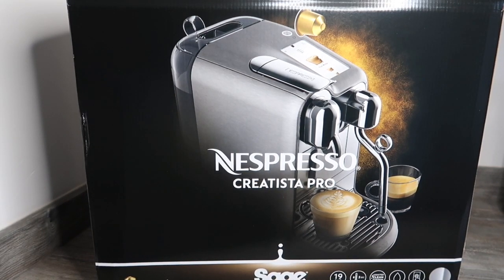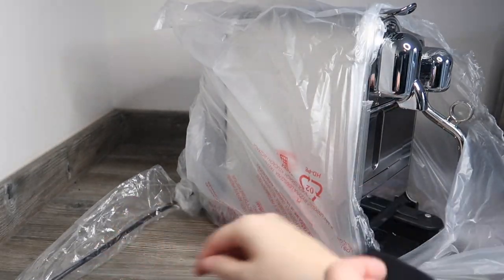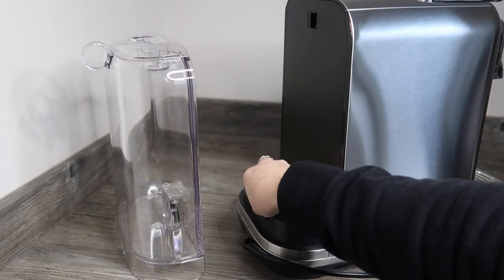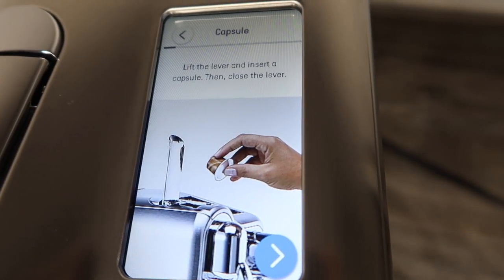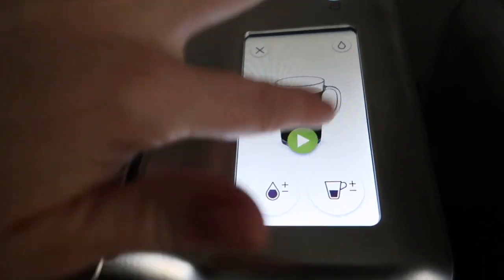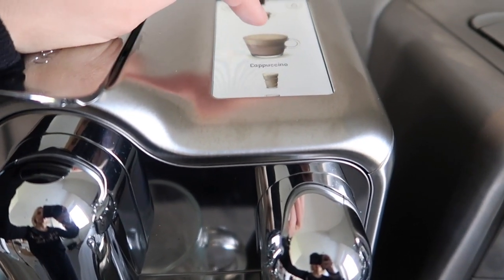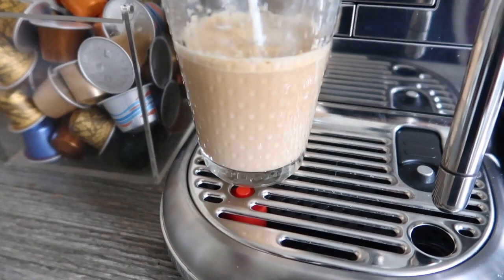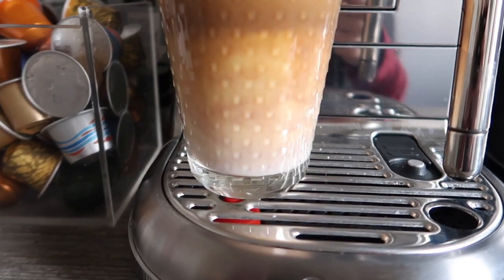Nespresso Creatista Pro Review & making all the coffees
Money off Things:
🛒 £5 Off Degustabox ➡️ 🎁 Code - 7WV7I

🚨 £25 Ocado gift pack of your choice when you sign up with this link ⬇️

❤️ 1st Glossybox for £11 & FREE Delivery - Use Code CRYSTAL-R69

🎉Save 15% on Sephora UK (was FeelUnique) using code CRYSTALWSPH

🎁 £5 off your 1st Look Fantastic order of £25 ➡️ Use Code CRYSTAL-R57